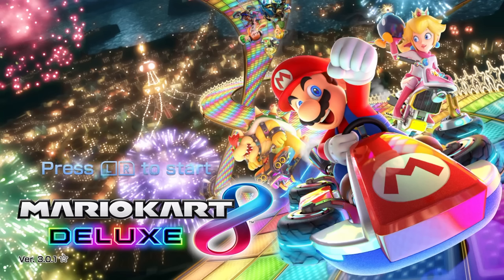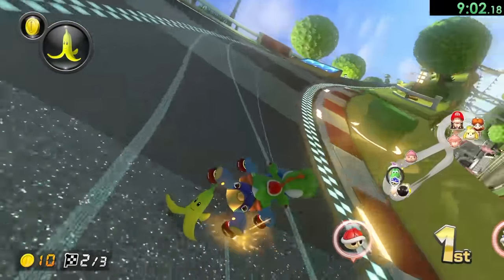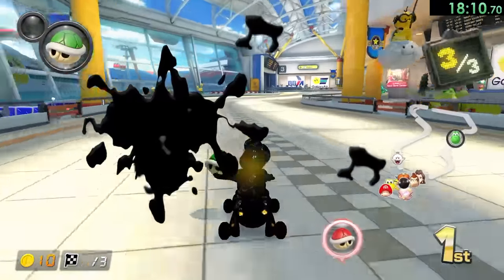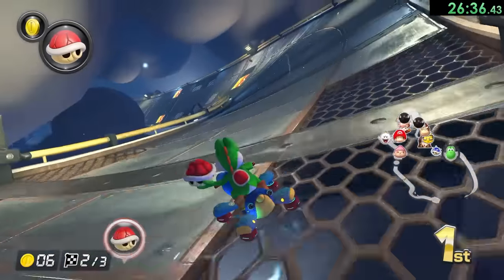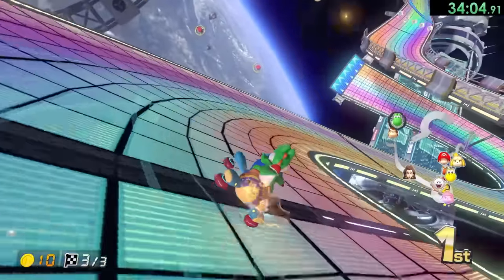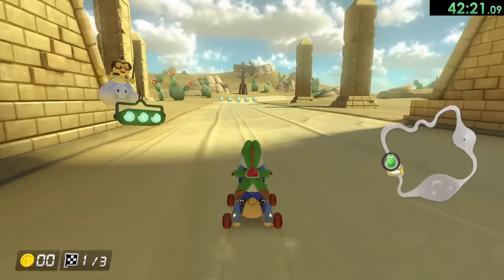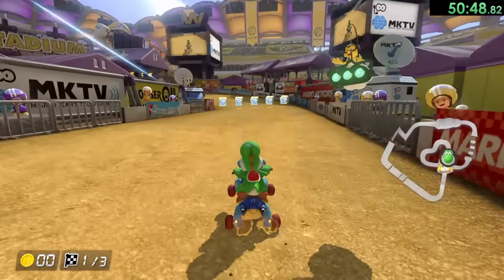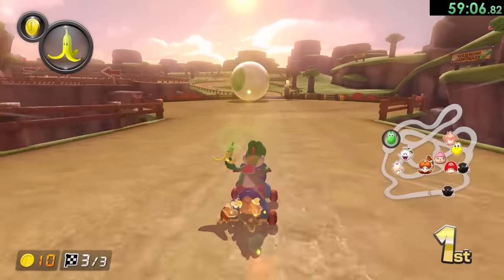Let's Speedrun Mario Kart 8 Deluxe (All Tracks/200cc)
Today we're speedrunning all 96 tracks in Mario Kart 8 Deluxe on 200cc. This is gonna be a journey